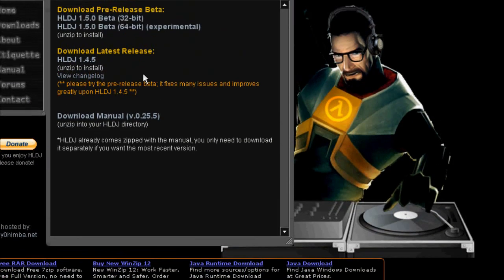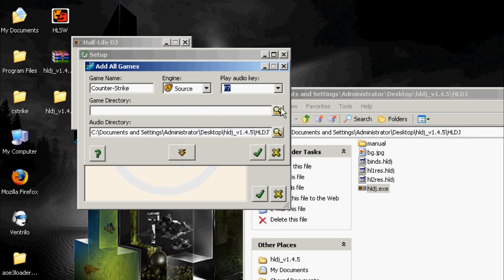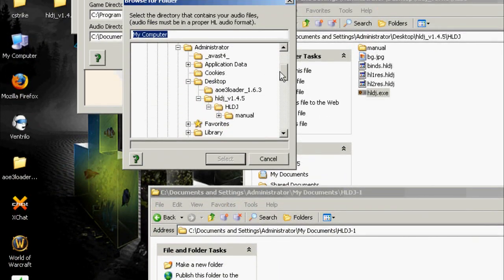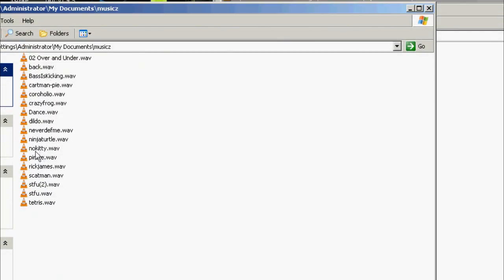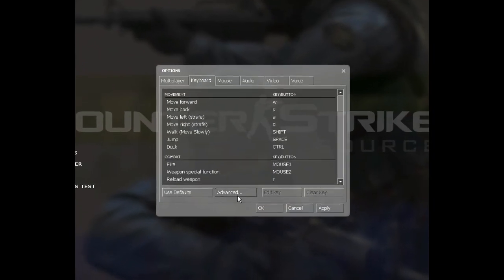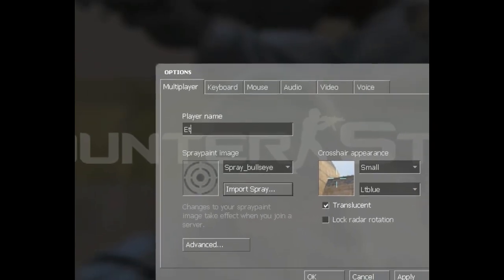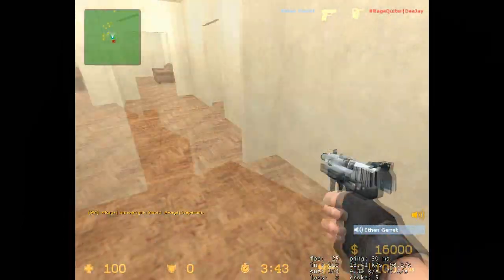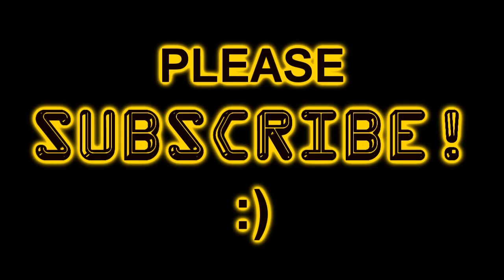How to setup HLDJ with Counter-Strike:Source! (WITH VOICE)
Quick guide on how to setup HLDJ with CS:S.